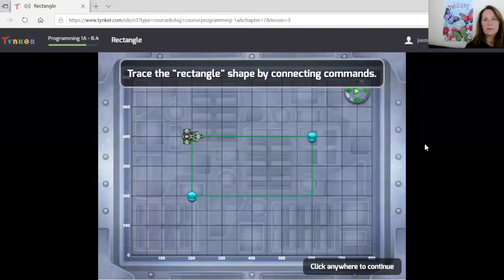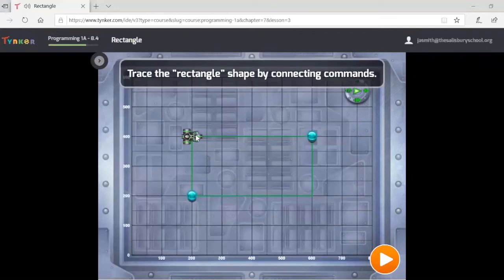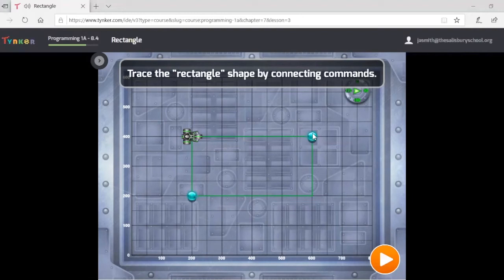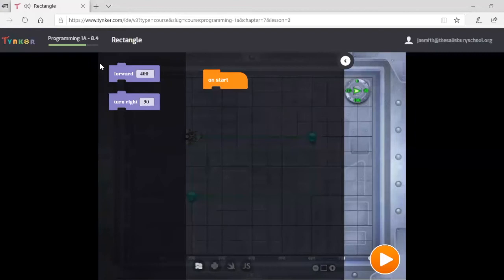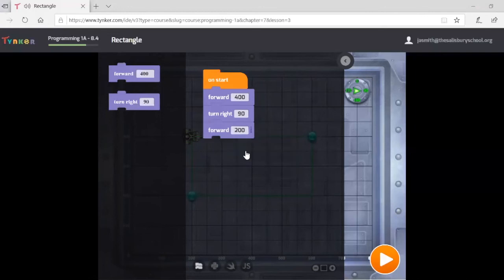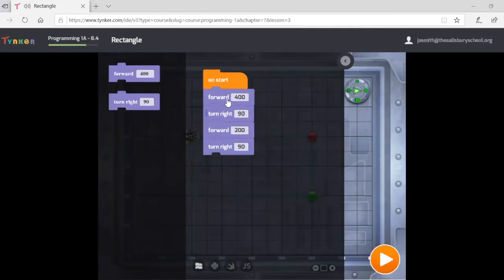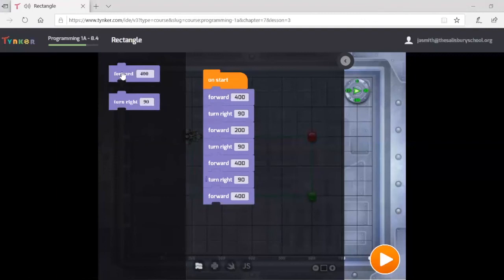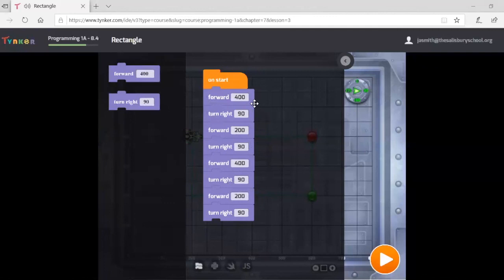Tynker Lesson 8